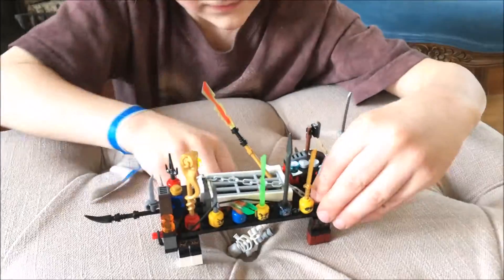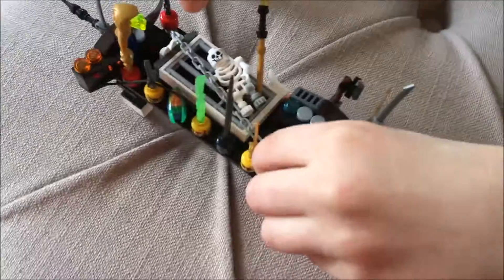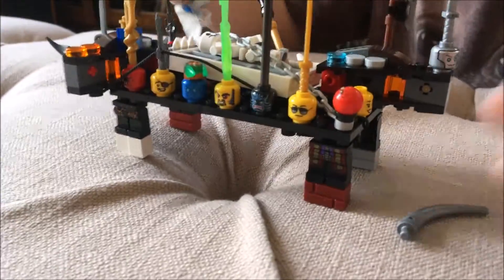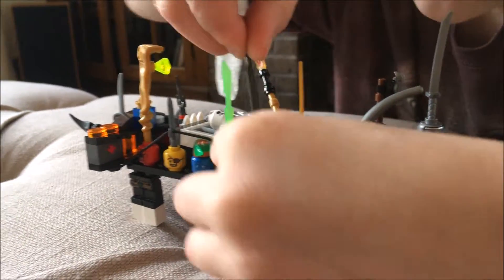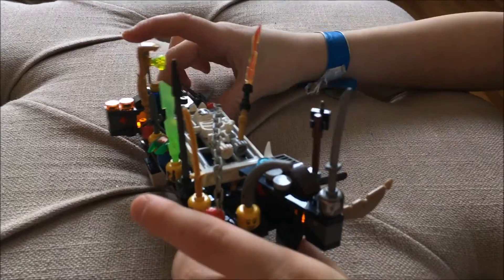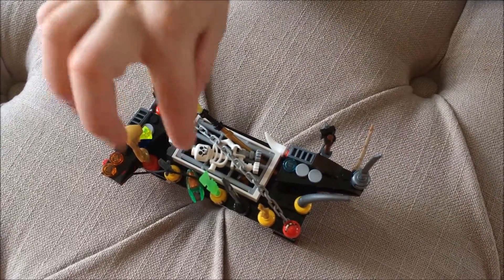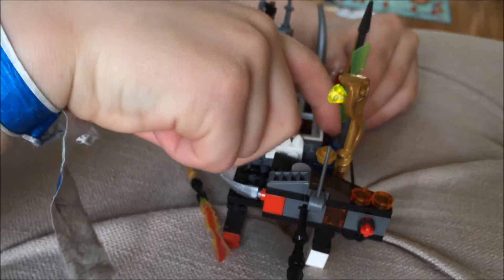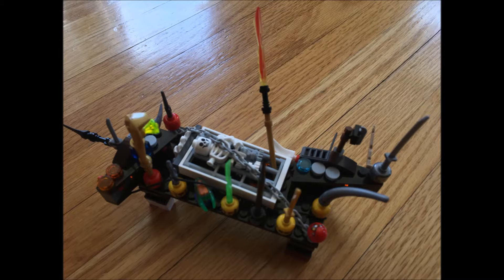LEGO Torture Table with Konur - Episode 1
Konur builds a medieval torture device from Legos